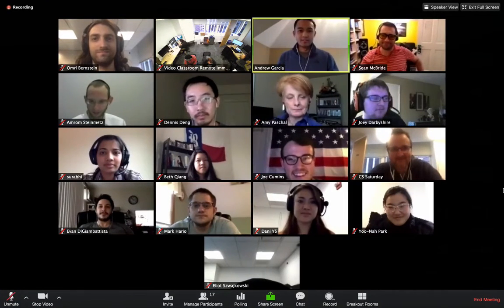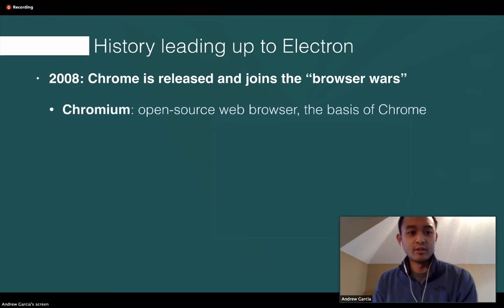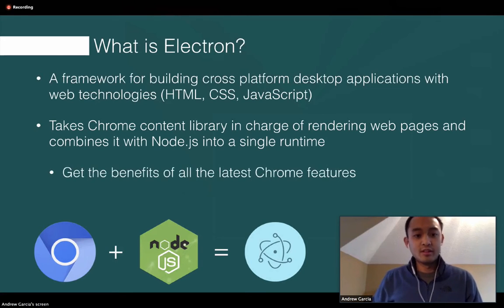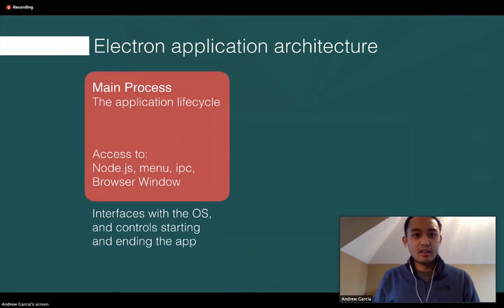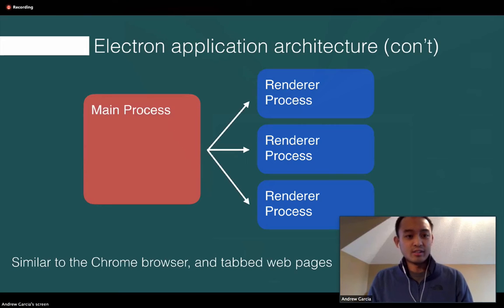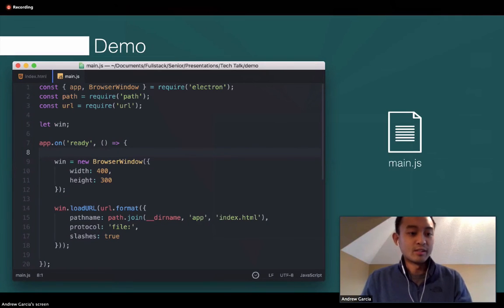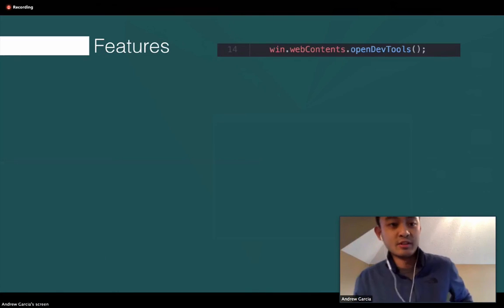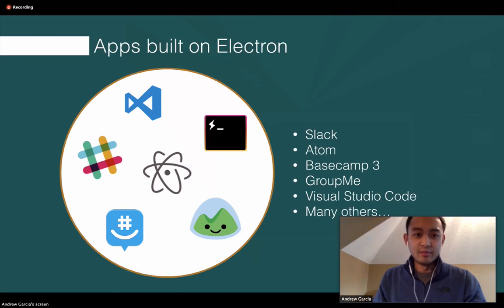Electron Tutorial - How to Build an Electron App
Electron is an open-source framework developed by GitHub that makes it easy to create cross-platform desktop apps with JavaScript, HTML, and CSS. It can be used to build applications for Mac, Windows, or Linux. In this Electron tutorial, we provide a high-level overview of a typical Electron application architecture and walk through a simple demo showing a running application.

Watch this video to learn:

- What is Electron and why you might use it
- An Electron application's architecture
- How to build an Electron app